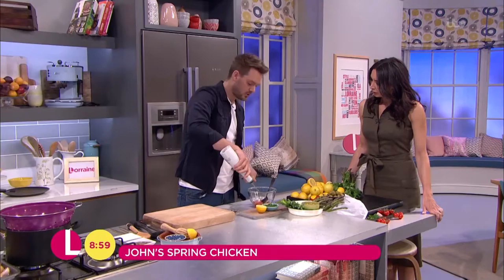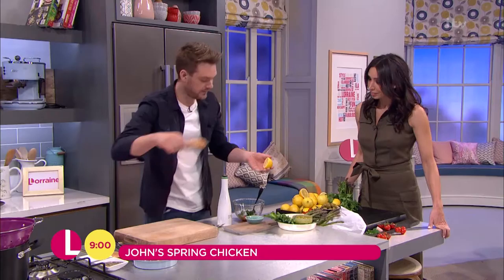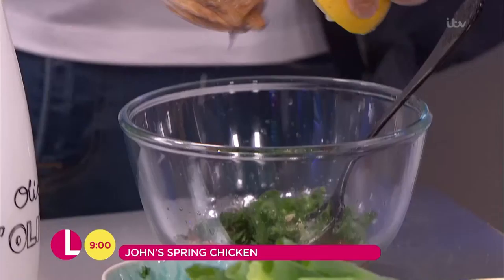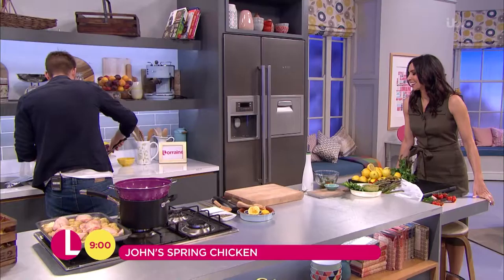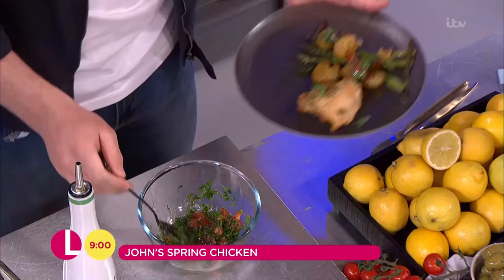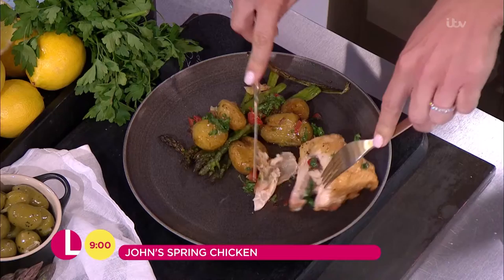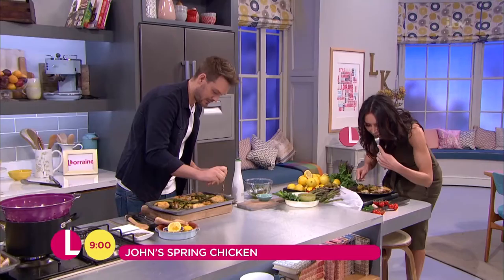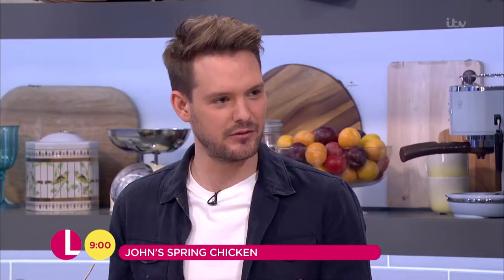John Serves Up the Spring Chicken for Christine | Lorraine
Christine thanks John for a hearty meal.